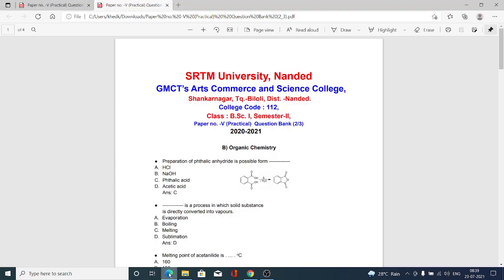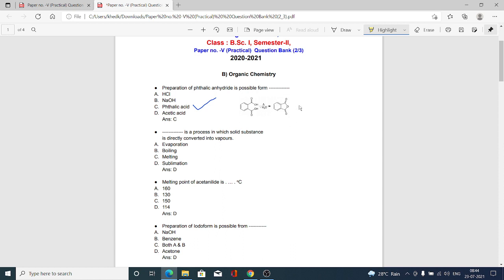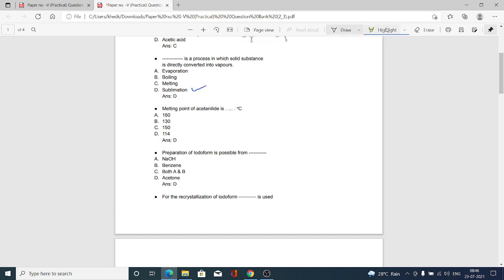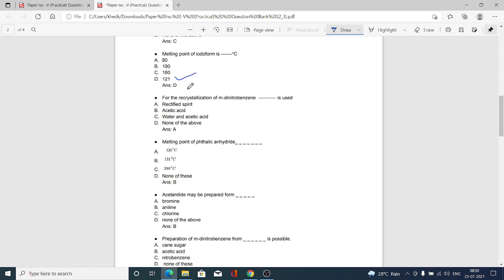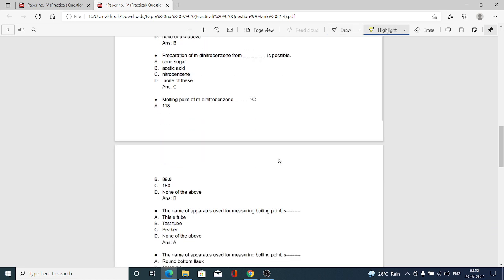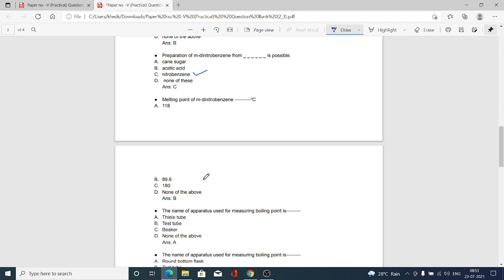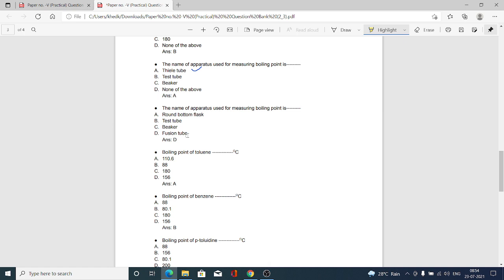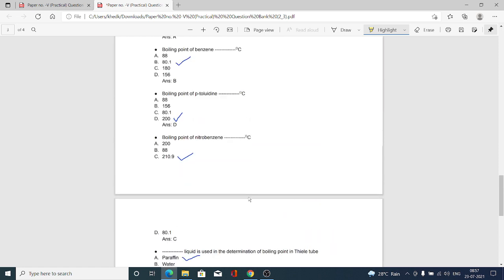Class : B.Sc. I, Paper no. -V (Practical) Question Bank Organic Chemistry